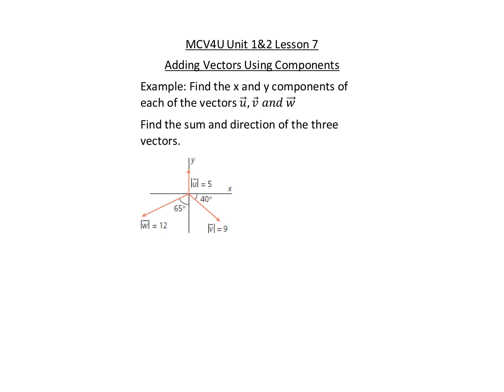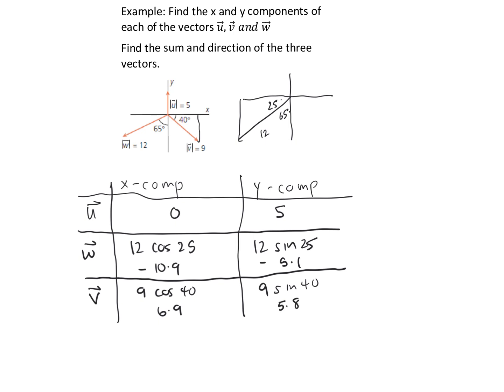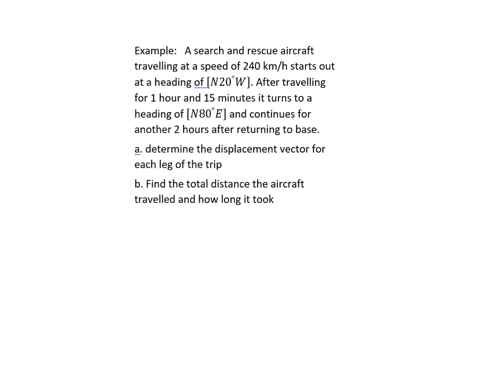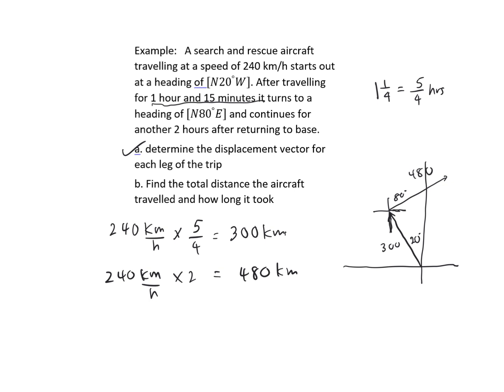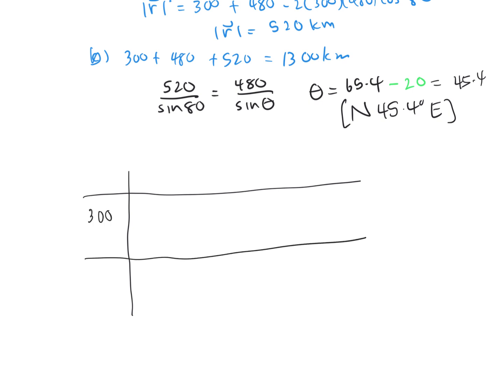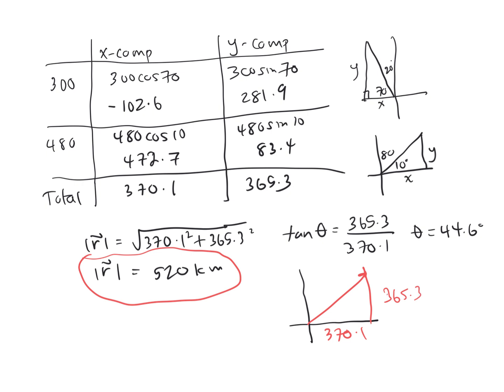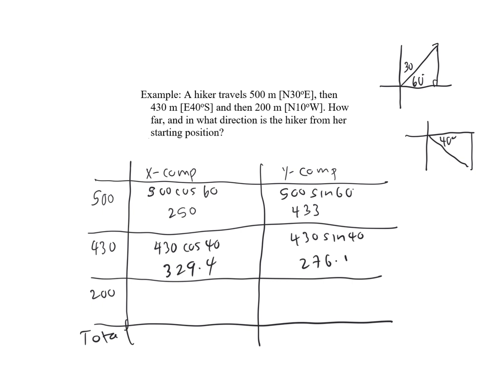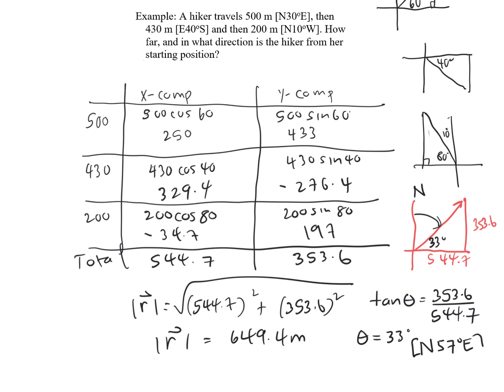MCV4U Unit 1&2 Lesson 7